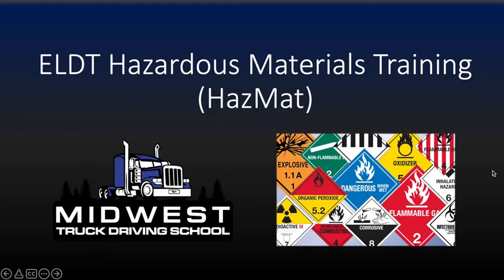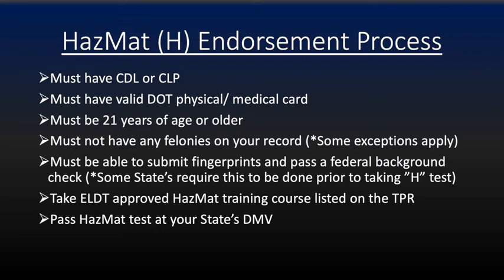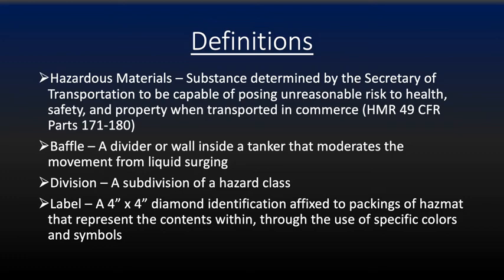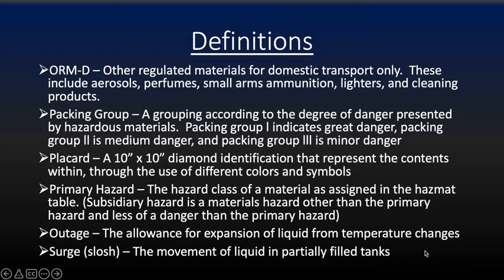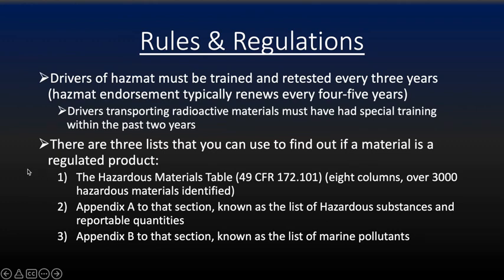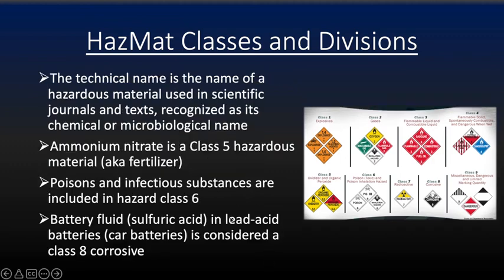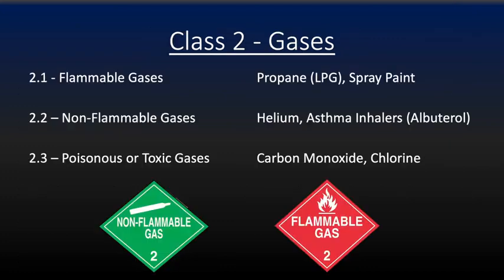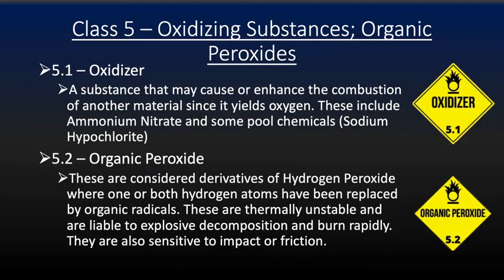Hazardous Materials Endorsement (HazMat) Training CDL/ CLP (H) Endorsement Course